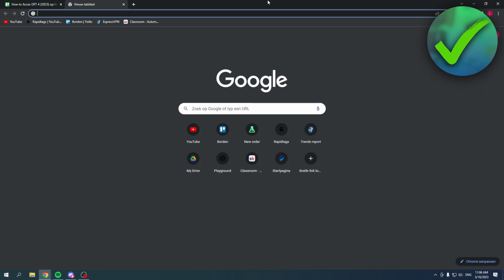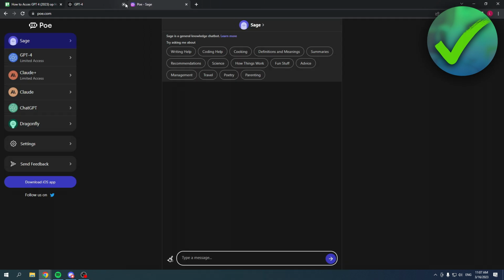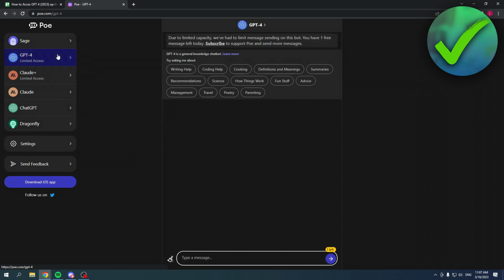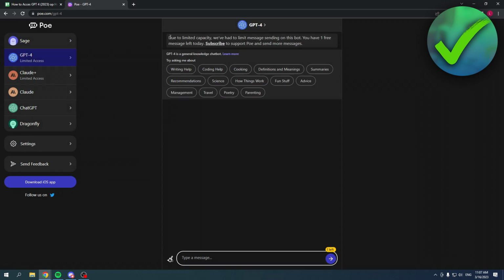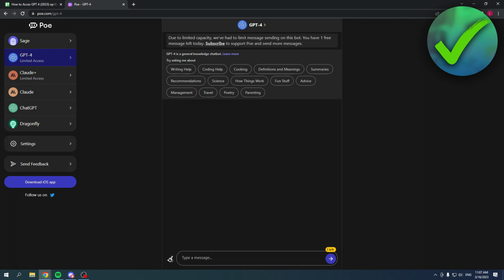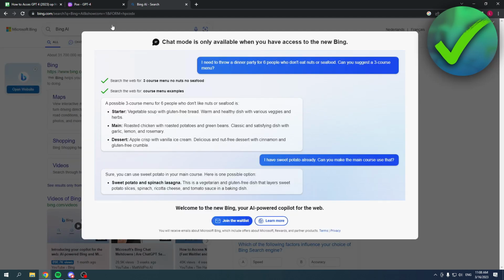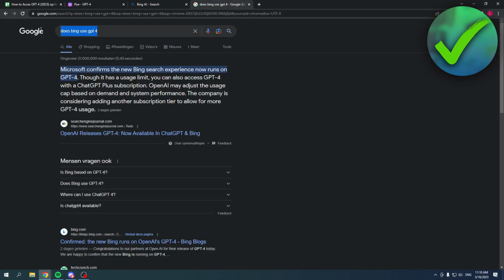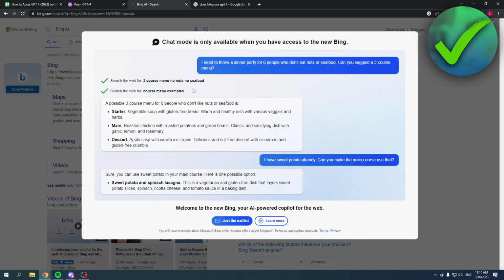How to Access GPT 4 For FREE (2025)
In this video I show you how to Access GPT 4 For FREE in 2025

Do you want to know how to Access GPT 4 For FREE in 2025? Then I'll show you How to Use GPT 4 for free easy.

This is a step by step GPT 4 tutorial on how to Use GPT 4 Without Paying